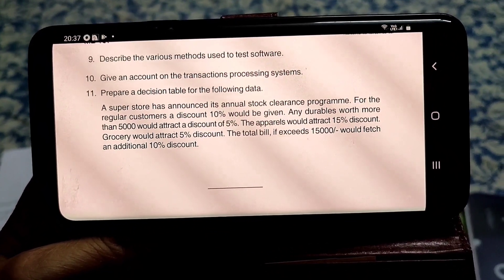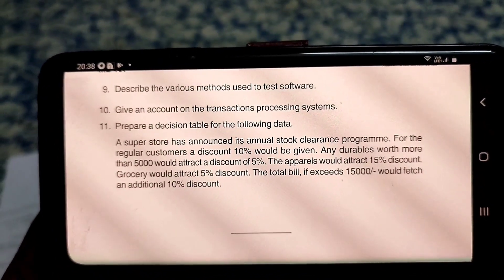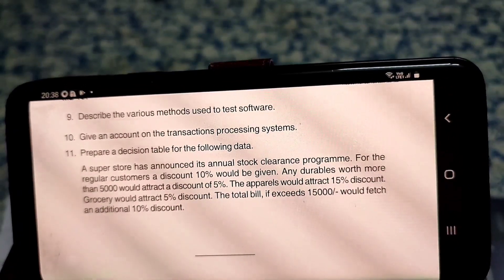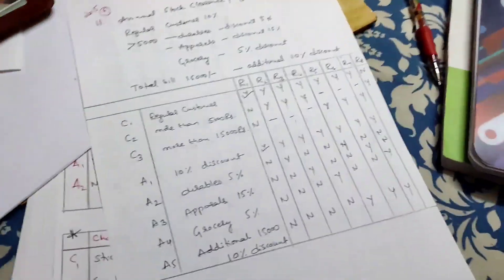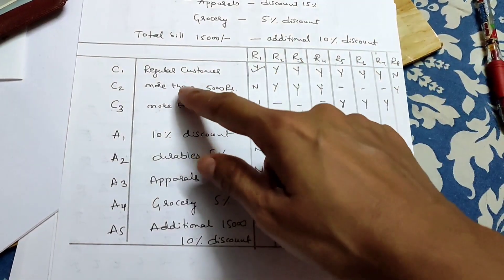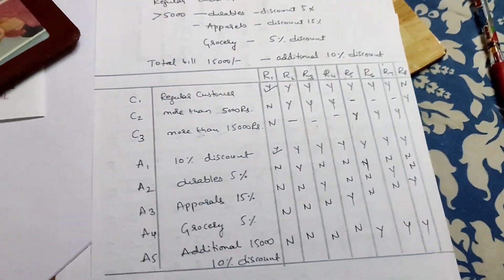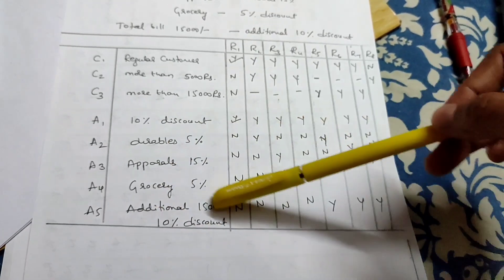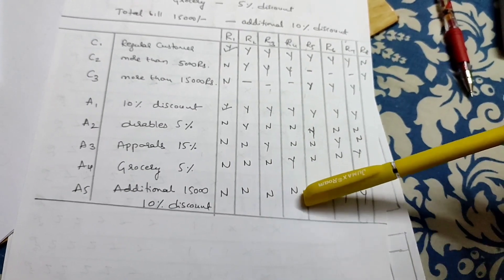Discount sale Decision table IT MBA II SEM KSOU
MBA – CBCS – SYLLABUS
2ND SEMESTER SYLLABUS
COURSE NAME : INFORMATION TECHNOLOGY FOR MANAGERS
COURSE CODE - HC- 2.1 CREDITS: 04
COURSE OBJECTIVES:
The objectives of this course are:
1. To provide fundamentals of computers.
2. To give orientation about information systems in company.
3. To provide knowledge on system development life cycle.
4. To create awareness on Cyber Security.
COURSE OUTCOMES:
After studying this course, students should be able to:
1. Well verse with hardware of computers.
2. Design flow chart.
3. Develop input and output form.
4. Identify applications of MIS.
5. Word note between office staff and system analyst.
COURSE CONTENTS:
BLOCK I : MANAGEMENT INFORMATION SYSTEM
UNIT-1 Meaning and definitions, Concept of Data and information, Data life cycle,
UNIT-2 Information systems, Classifications, Data processing, Analysis and interpretation of data at
various levels,
UNIT-3 Types of Information System
UNIT-4 Role of MIS in organization and Decision making
BLOCK II: PLANNING AND IMPLEMENTING THE INFORMATION SYSTEM
UNIT-5 System Planning, System Analysis,
UNIT-6 System Development Life Cycle, Types, stages
UNIT-7 Flow chart, Decision tables
UNIT-8 Testing and maintenance of information system
BLOCK III: DESIGN AND DEVELOPMENT OF INFORMATION SYSTEM:
UNIT-9 Database development, Input and output design
UNIT-10 Data and information flow, Front end and back end software
UNIT-11 Data warehousing and data mining, Knowledge management
UNIT-12 Data security, Cybercrime and privacy issues, Ethical issues for an IT manager
BLOCK IV: APPLICATION OF INFORMATION SYSTEM:
UNIT-13 HRIS, Accounting Information System
UNIT-14 Financial Information system, Marketing Information system, PIMS
UNIT-15 Enterprise resource planning, Customer Relationship Management
UNIT-16 Supply Chain Management, E- Bu